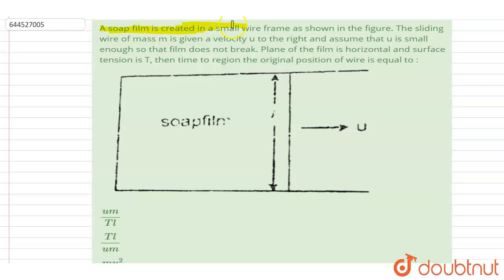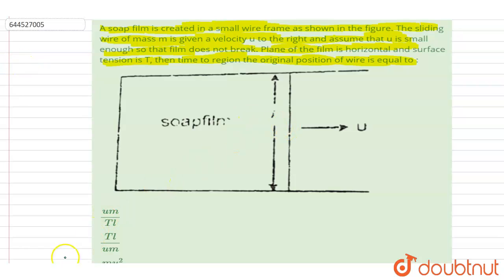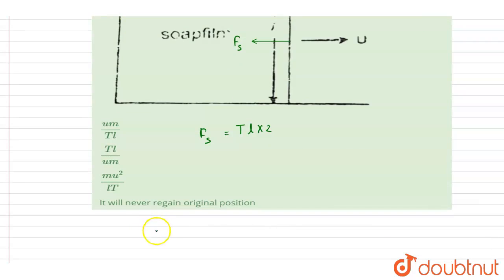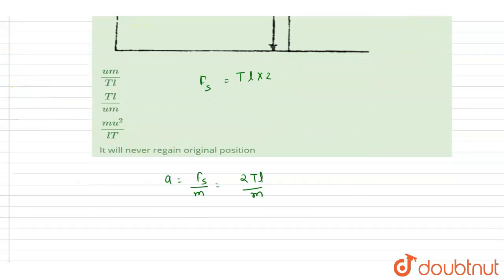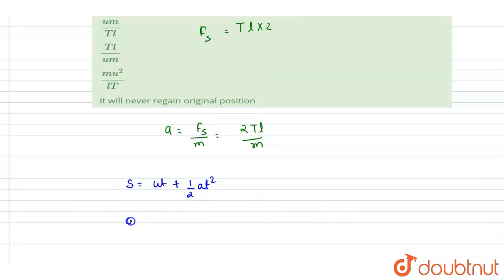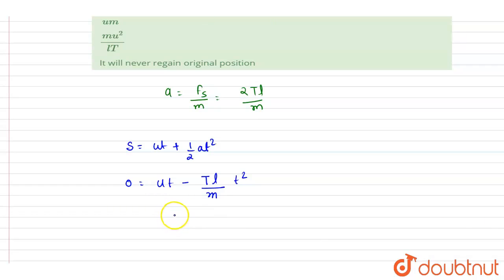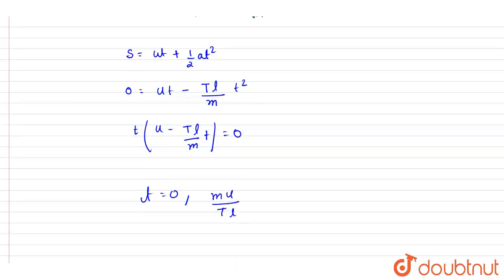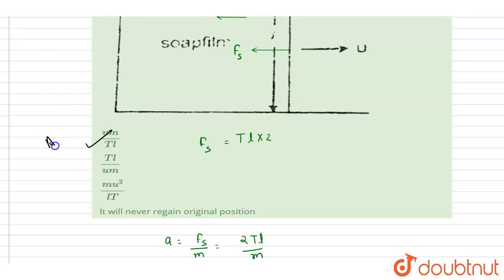A soap film is created in a small wire frame as shown in the figure. The sliding wire of mass m ...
A soap film is created in a small wire frame as shown in the figure. The sliding wire of mass m is given a velocity u to the right and assume that u is small enough so that film does not break. Plane of the film is horizontal and surface tension is T, then time to region the original position of wire is equal to :
Class: 12
Subject: PHYSICS
Chapter: DAILY PRACTICE PROBLEM
Board:IIT JEE

👉 Have Any Query? Ask Us.